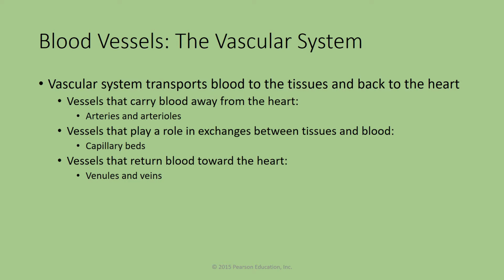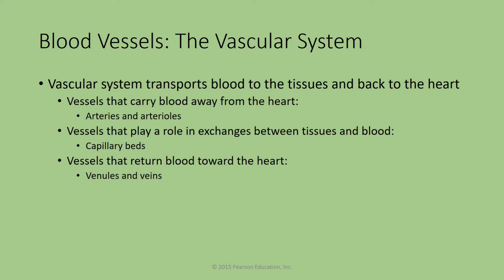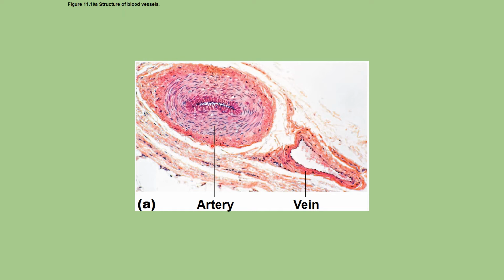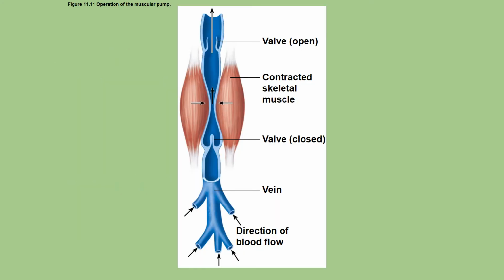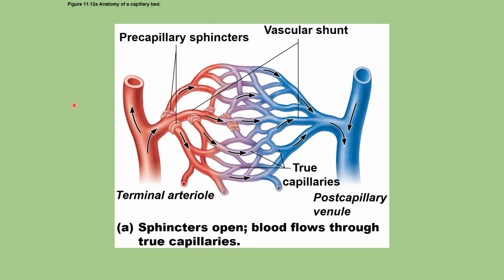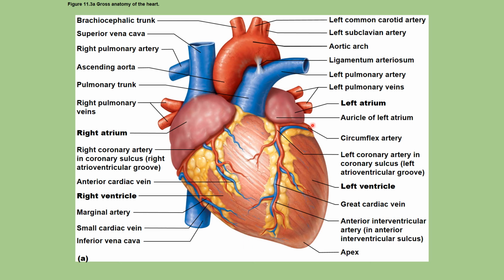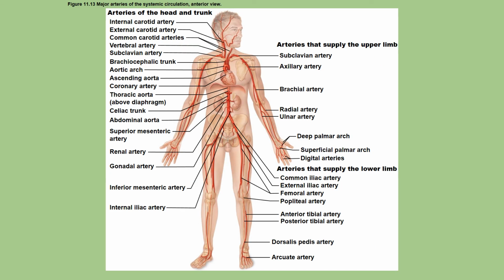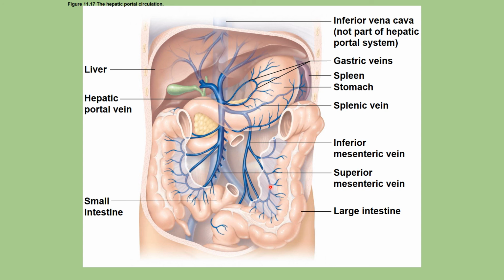2404L Exercise 21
Learn about blood vessel anatomy.